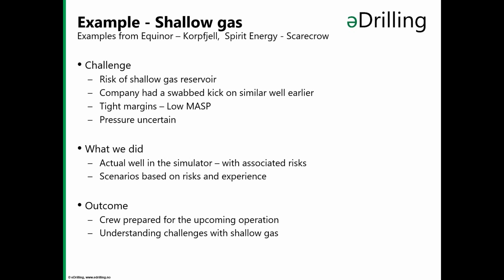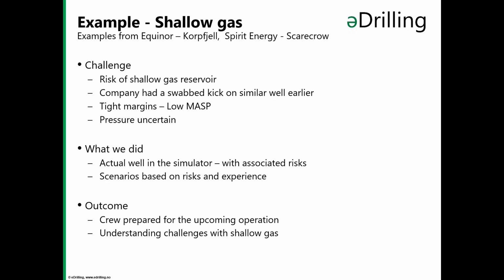Webinar: Pre-drill your actual well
Learn more about how eDrilling utilizes a digital twin to acquire skills and experience for a planned well, and ensures safe, effective and efficient well delivery.